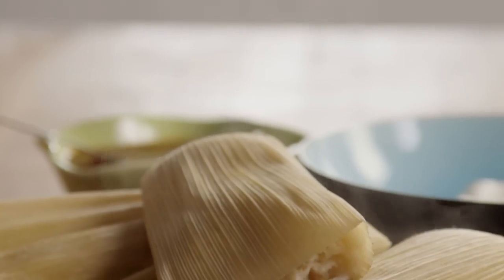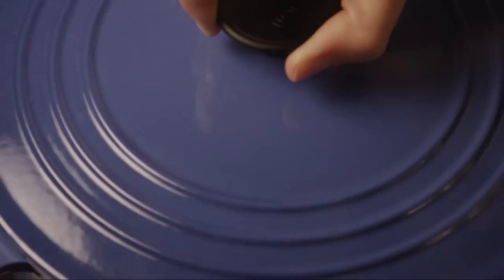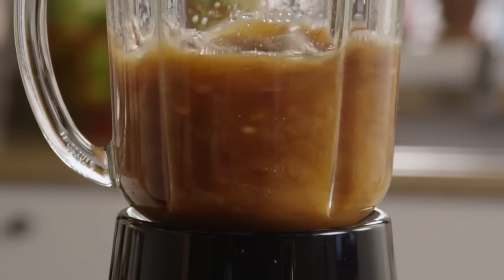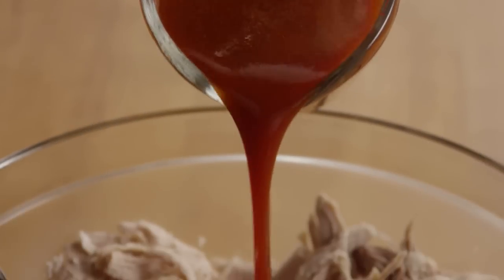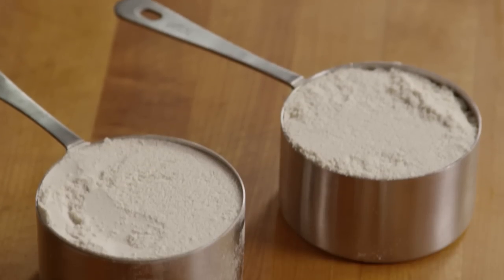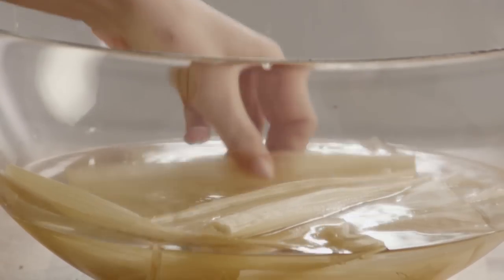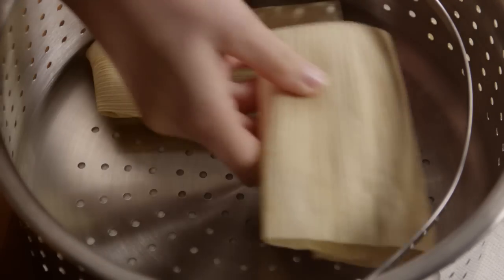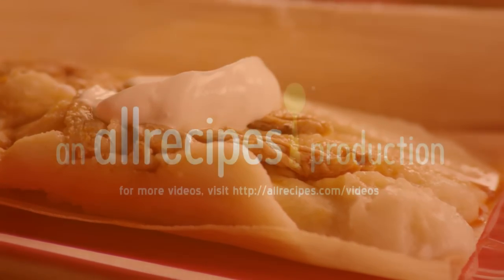How to Make Homemade Tamales | Allrecipes.com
Watch how to make delicious Mexican tamales from scratch. This top-rated recipe yields delicious, authentic tamales, and the video shows you step by step how to make them.